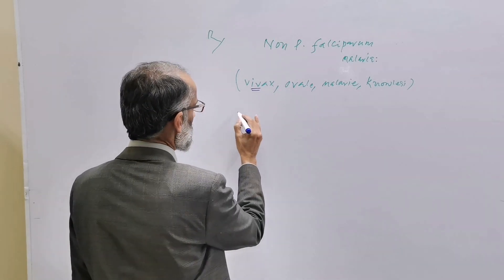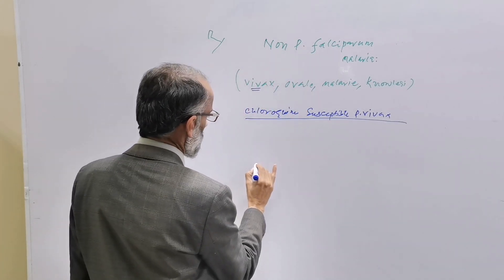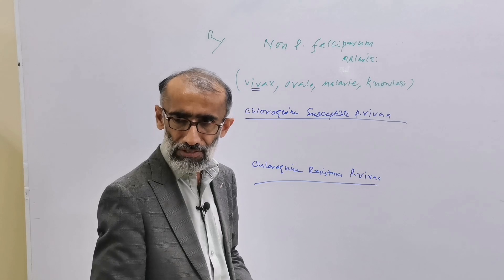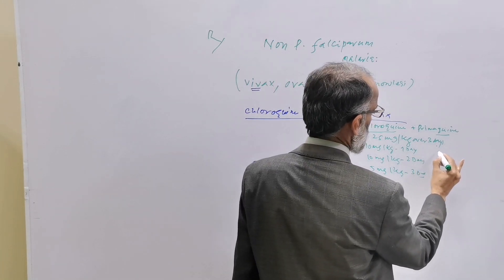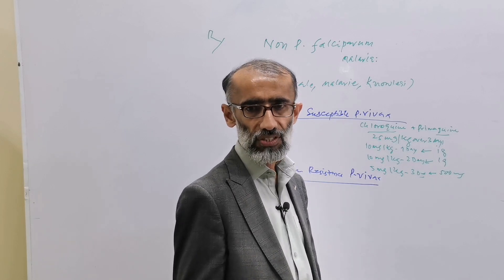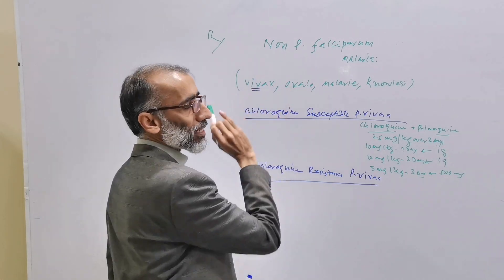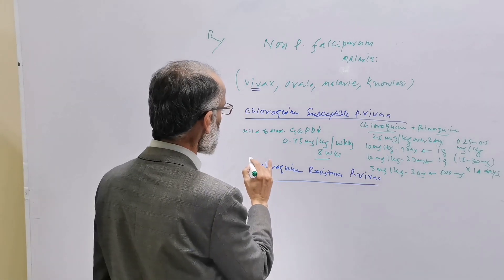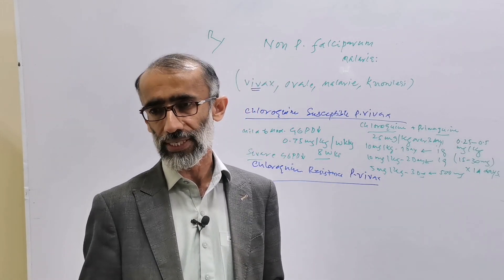Treatment Of Vivax Malaria II Non Falciparum Malaria II English I Urdu II Dr. Khalil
This video describes the proper treatment of non Falciparum Malaria including vivax, ovale, malariae and Knowlesi.  For more detail watch this video till end. Thanks.